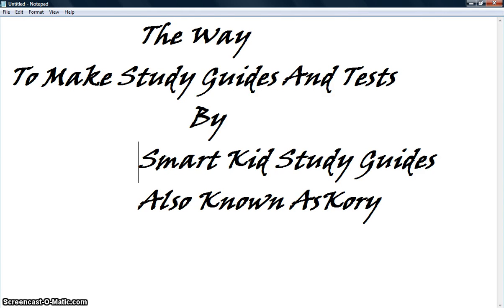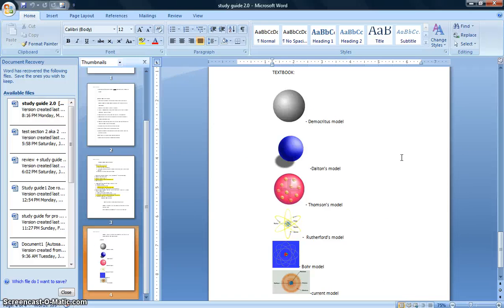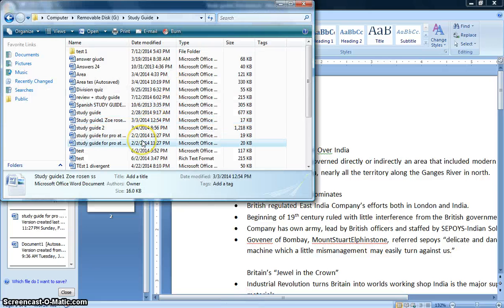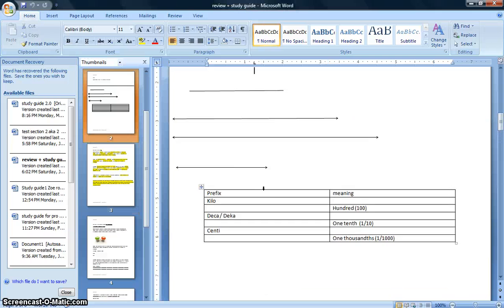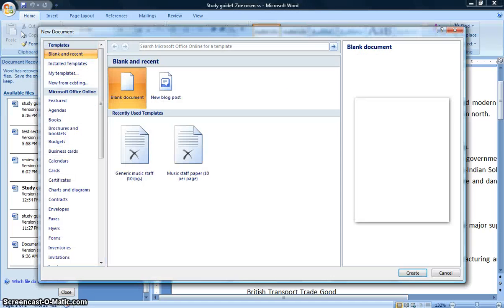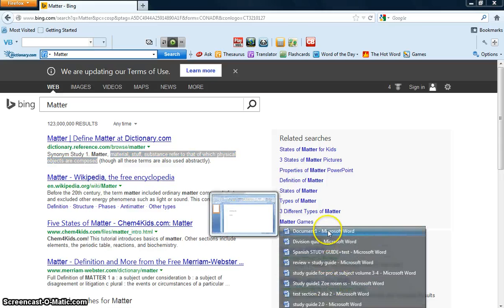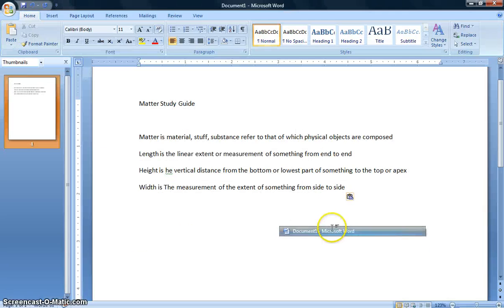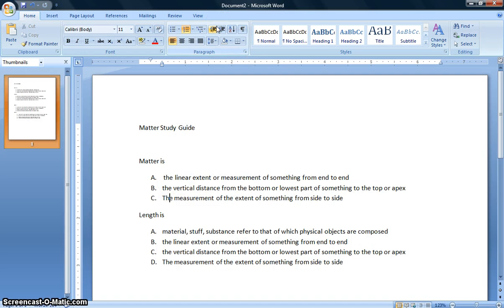Smart Kid guide to A+ Grades